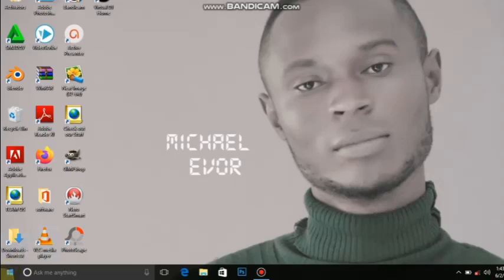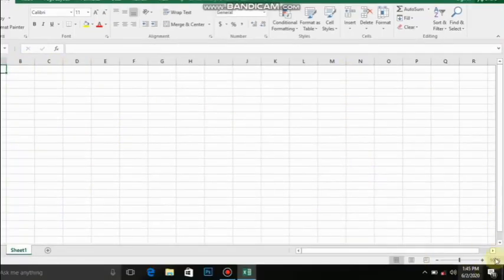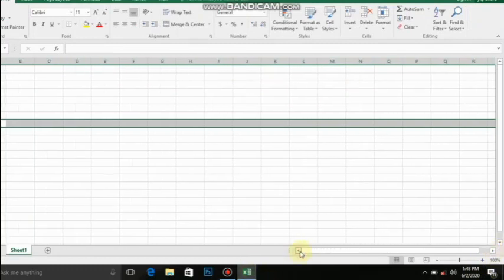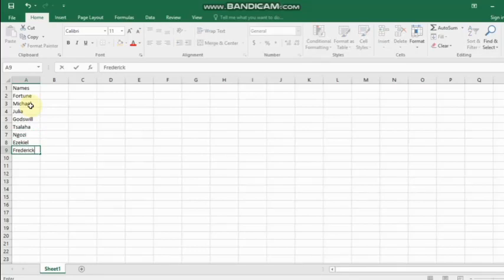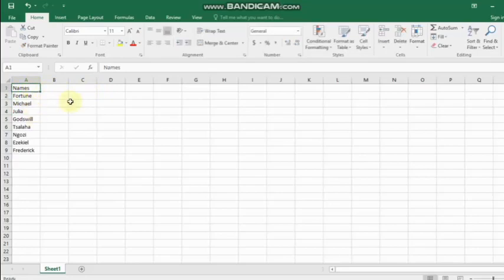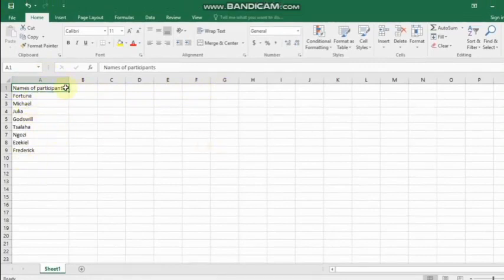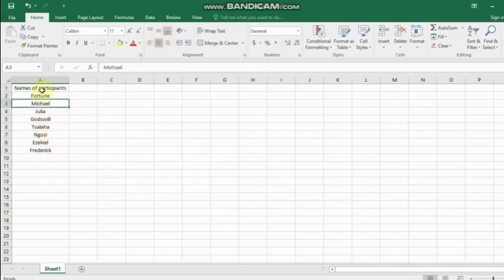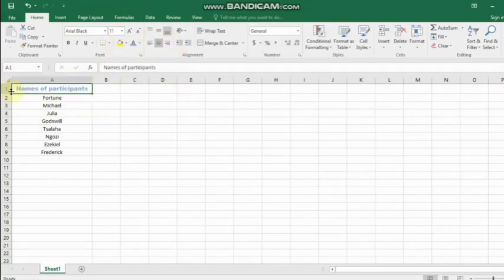Microsoft Excel Basics (Introduction to Spreadsheet)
If you are new to the Microsoft Excel Software, then this video tutorial is for you.